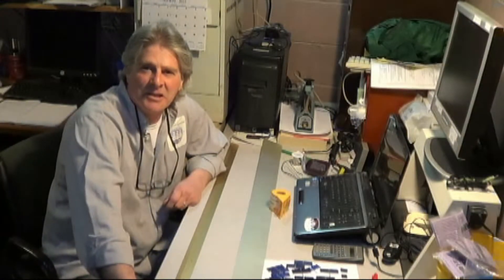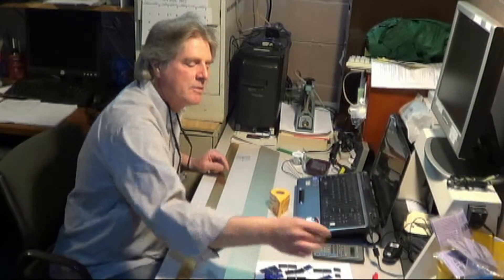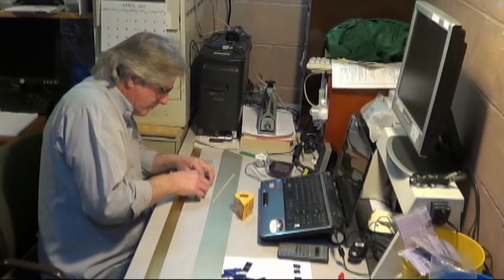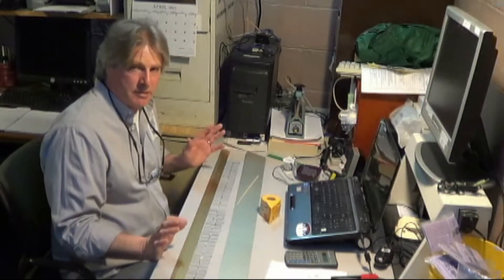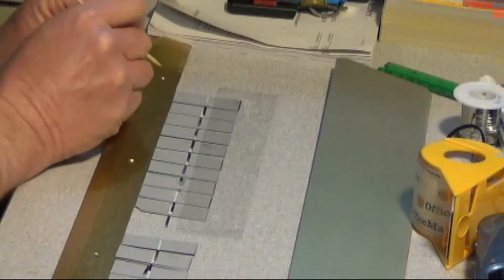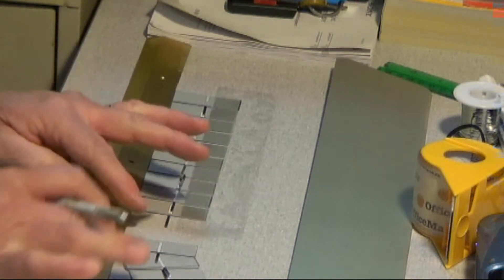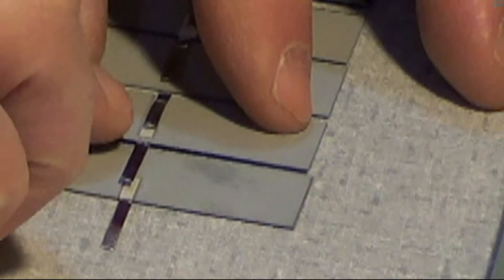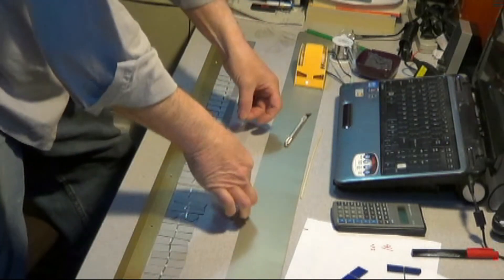solartekTV ~ Howto make Semi-Flexible SOLAR PANELS DiY part 4 of 13 insulate anode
solartekTV ~ How-to make custom ~ Semi-Flexible SOLAR  power PANELS!!! Everything you need to know. In this video, arrange solar cells for tabbing ~  begin insulating anode side of cells ~ 13 part series ~ These home-made semi flexible solar panels are being made for the "all electric boat" an 11 foot vessel does not have much room for store bought panels so, custom solar panels, semi flexible ~ is the answer!!! enjoy the 13 part series on How to make your own SEMI-FLEXIBLE SOLAR PANELS!!! we will show you all the steps needed from cutting aluminum,  soldering, solar cell tabbing process, making solar array, wiring, mold making + encapsulating your semi flexible solar panel.solar energy